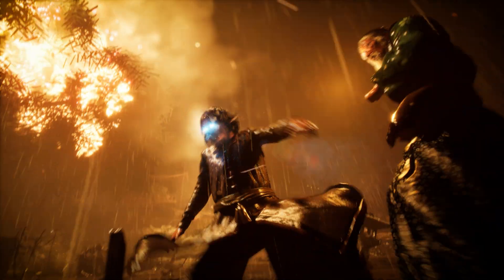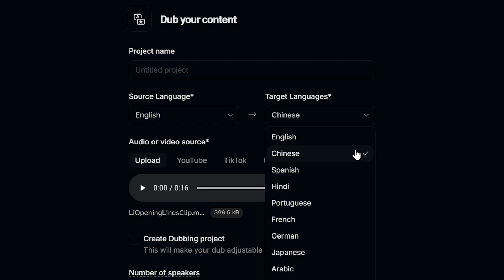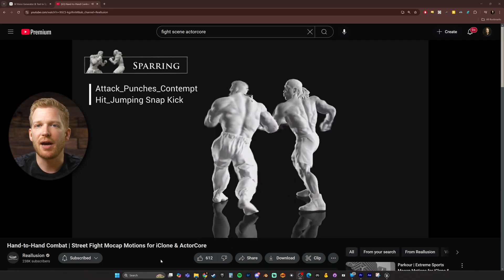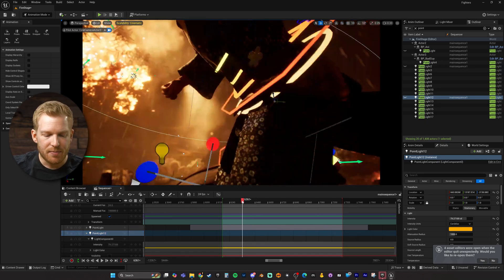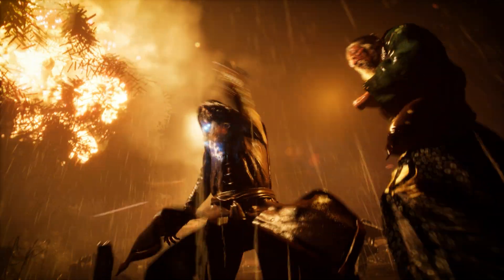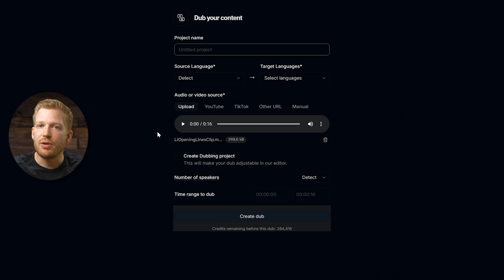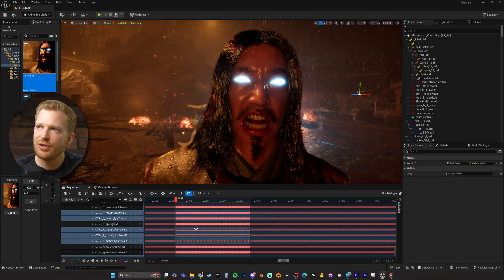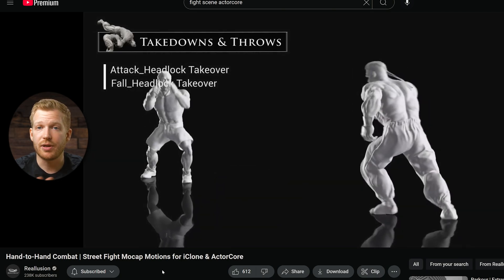How to create a fight scene cinematic in Unreal Engine 5.5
In this tutorial, I break down how I combined an amazing pack of Actorcore hand-to-hand combat animations (from Reallusion) with my own Move.AI and Metahuman Animator performance capture to create this Kung Fu fight scene. I also meticulously dubbed the entire English script and delivery to Chinese (Mandarin) using the Elevenlabs dubbing tool and the Metahuman Animator audio to lipsync feature, combining AI and human performance into one. Of course, this was all done in Unreal Engine 5.5.

00:00-00:25 Intro
00:26-02:53 BROKEN FIST Short Film
02:54-03:37 Reallusion Animation Pack
03:38-04:49 Setting up the Scene
04:50-05:35 Performance Capture with Move.AI
05:36-05:52 VDB Explosion Effects
05:53-07:52 Dubbing to Chinese using Elevenlabs
07:53-08:39 Sound Design using Artlist.io
08:40-09:29 Do You Want More Animations Like These?
09:30-09:33 Outro